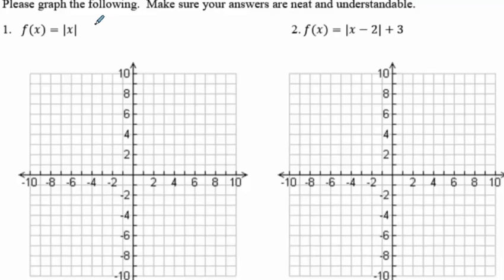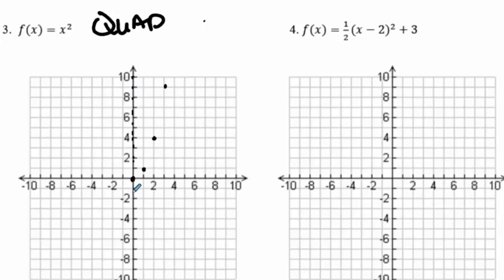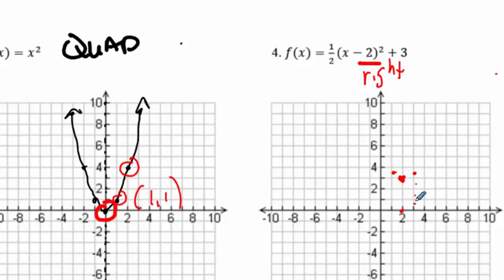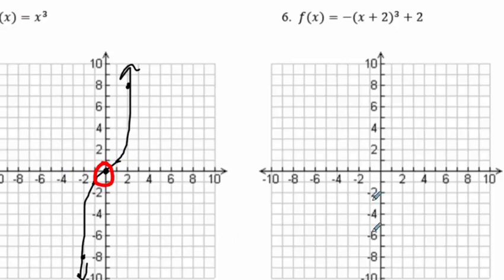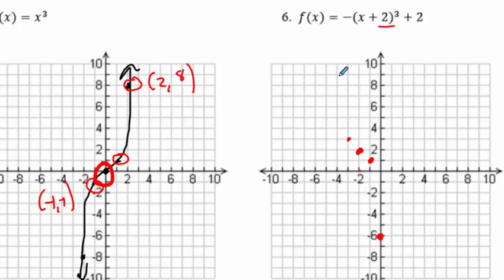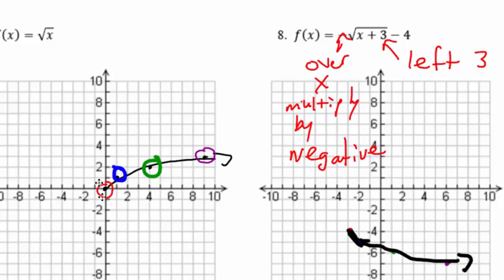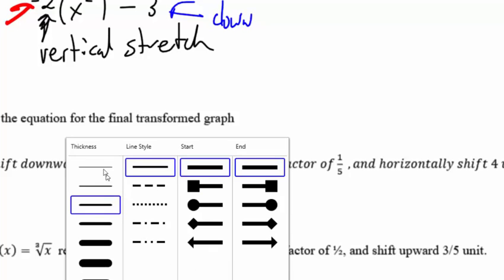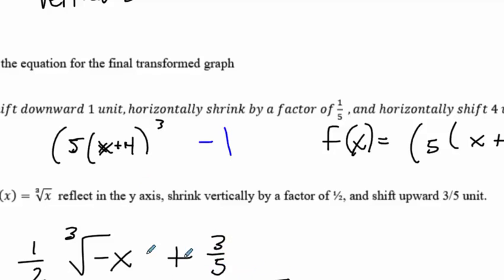Graphing Transformations Quiz Review